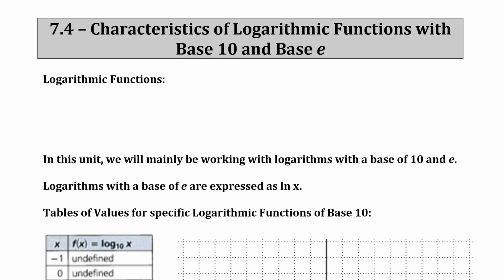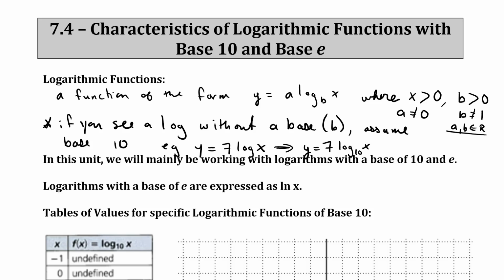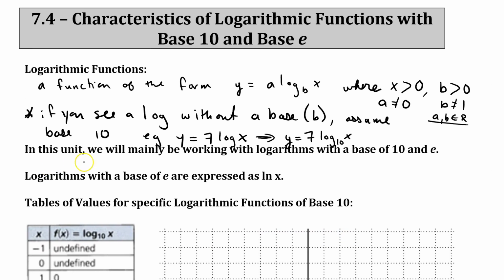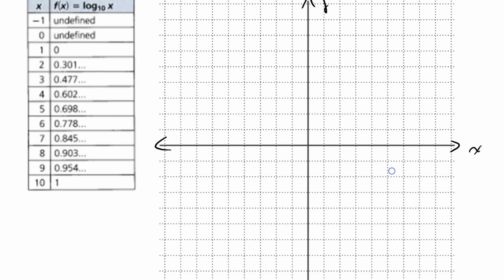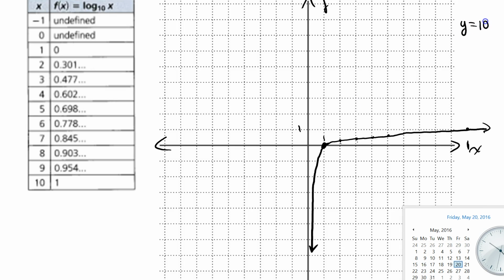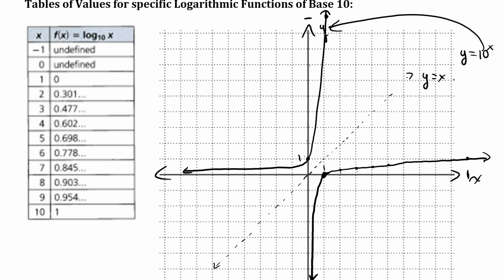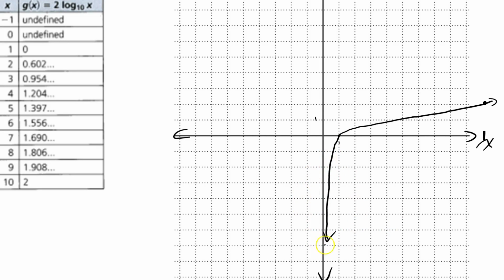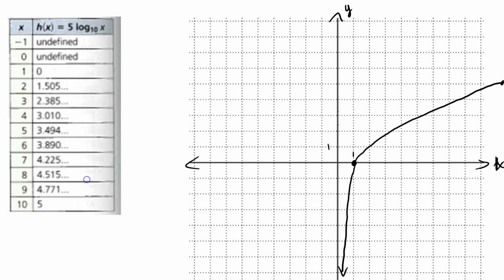7 4 Characteristics of Logarithmic Functions